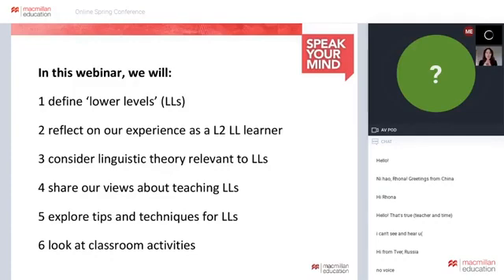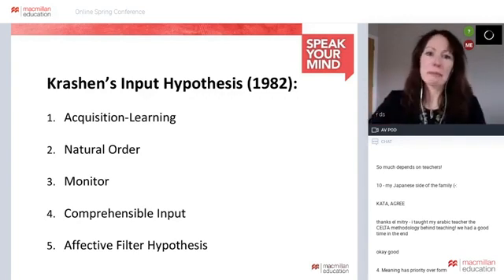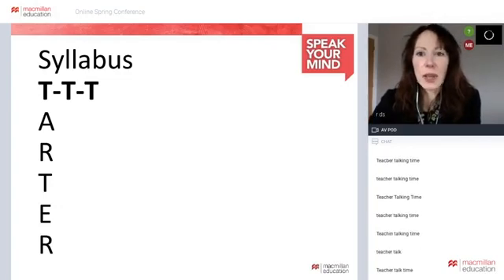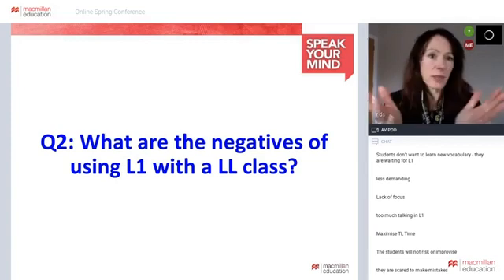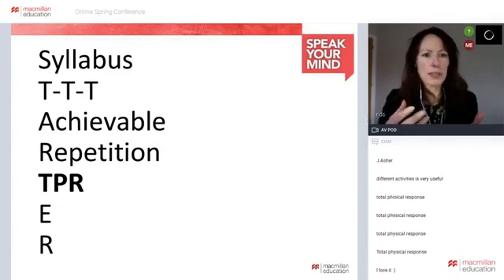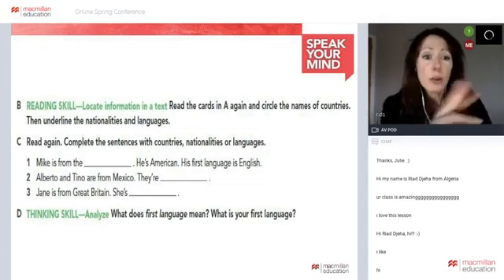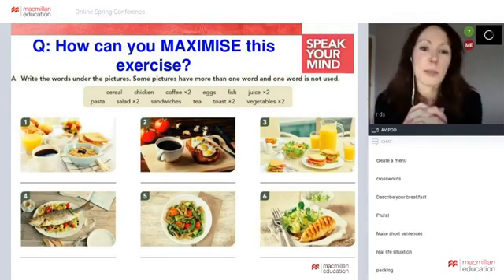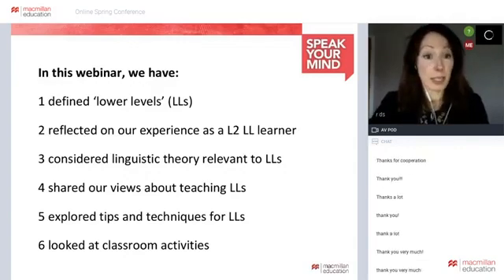Teaching Lower Levels